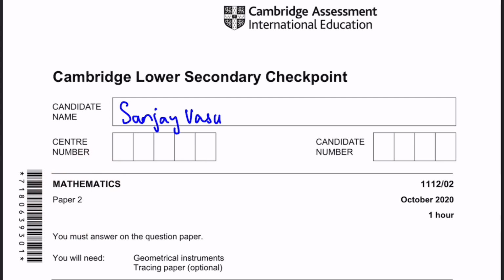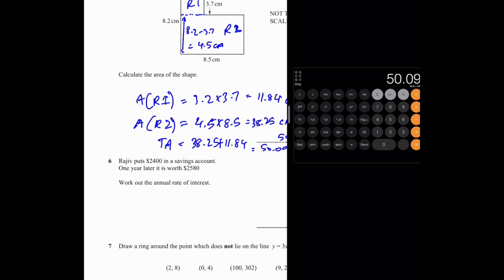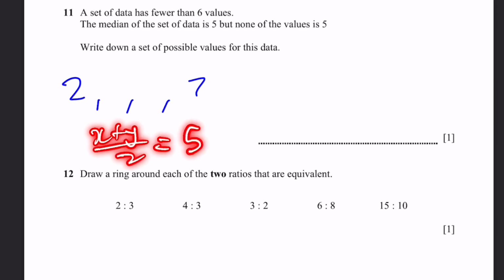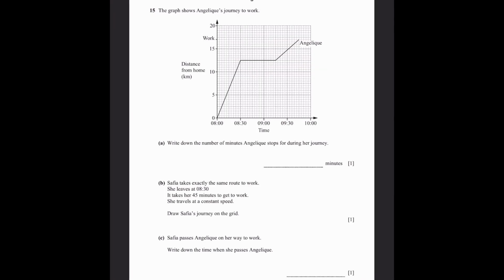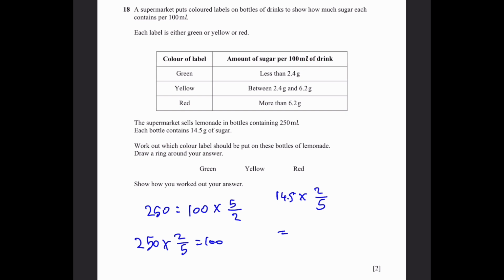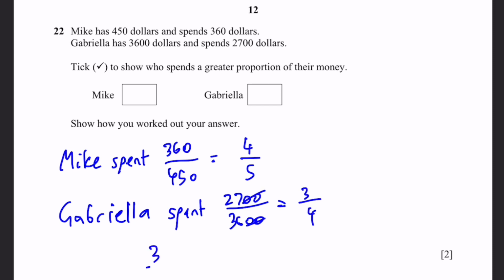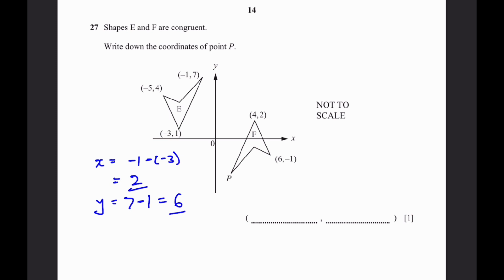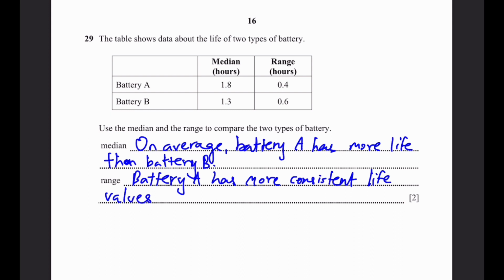Lower Secondary Checkpoint Math October 2020 Paper 2